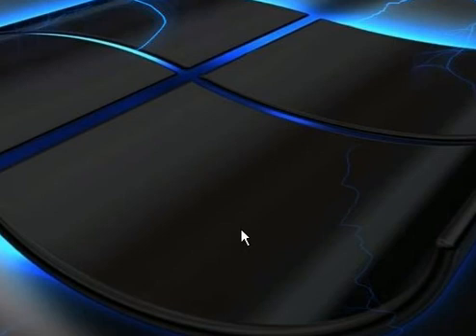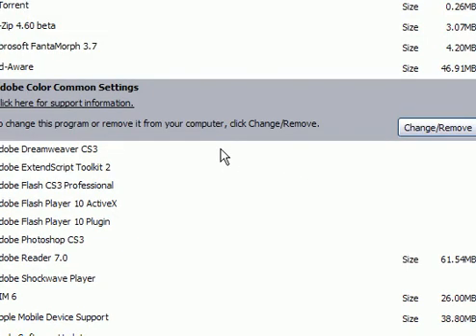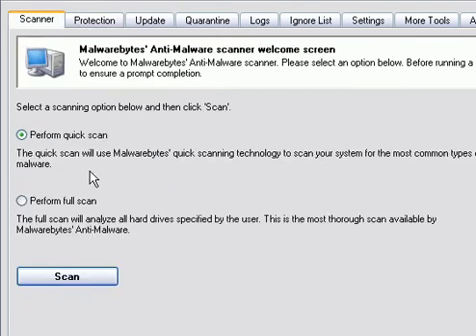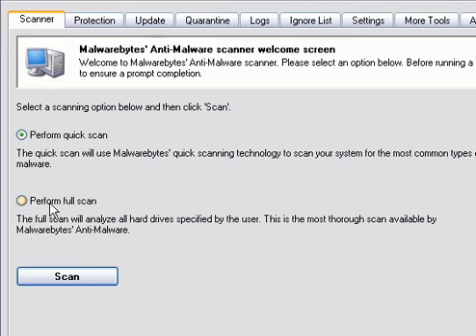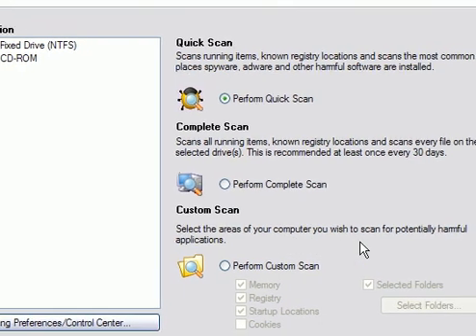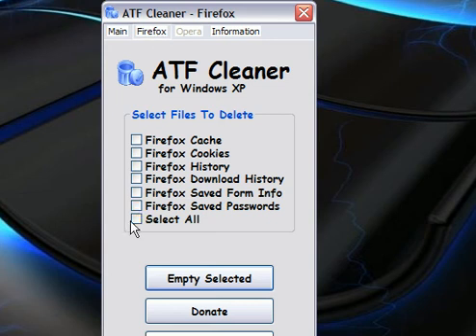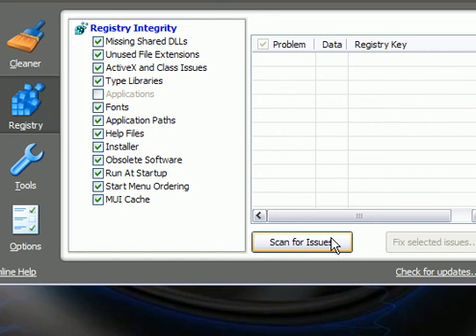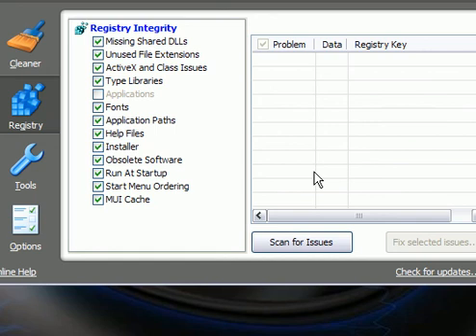How to Remove PC Protection Center Rogue/Fake Scanner/Program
or